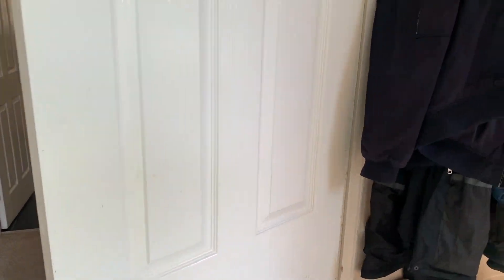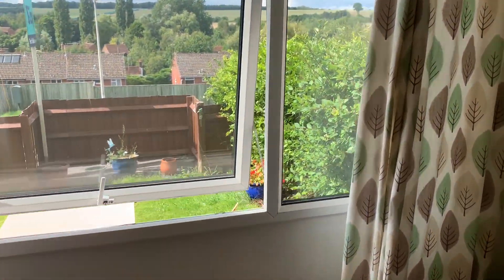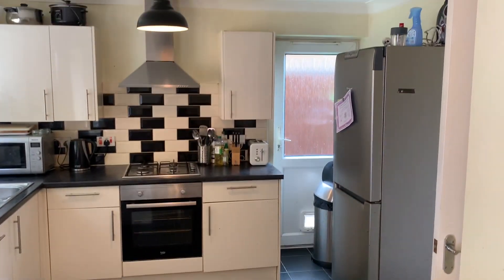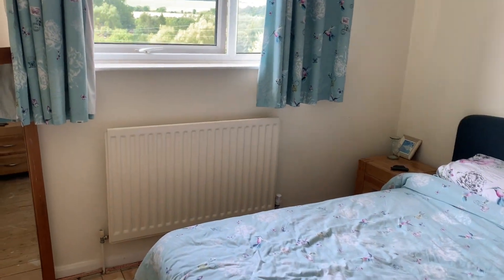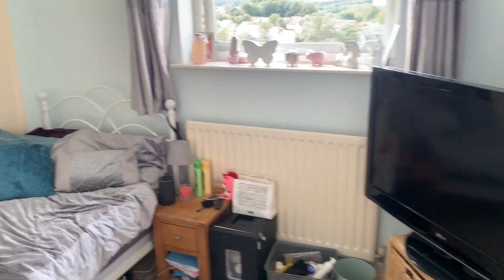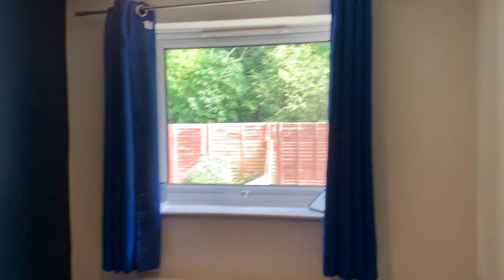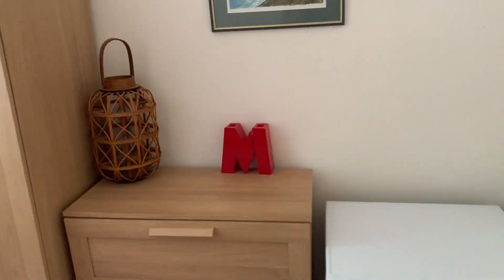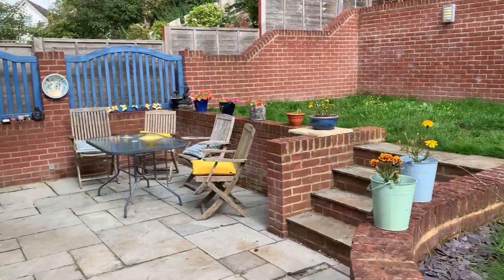10 Chantry Mead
Check out this great property.